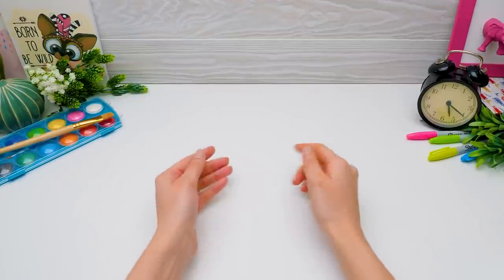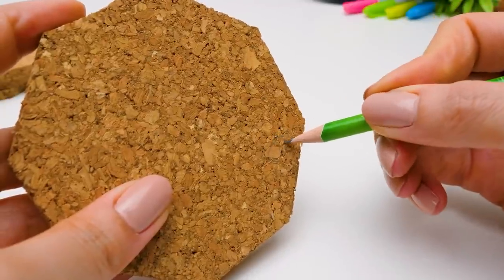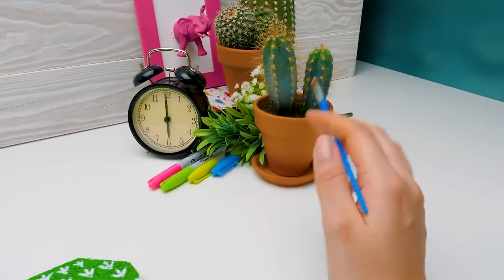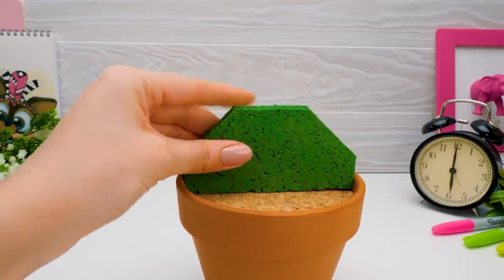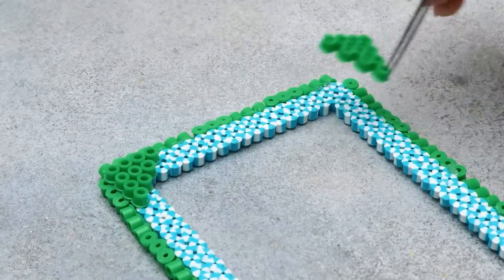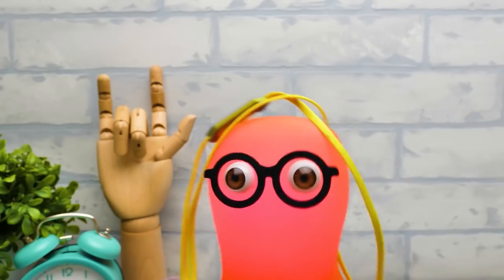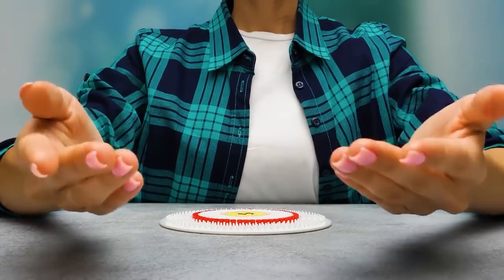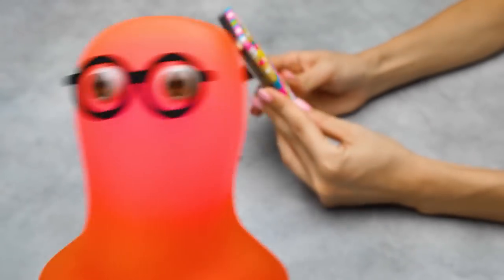Cool Handmade Gift Ideas || Simple Perler Beads And Coasters Crafts